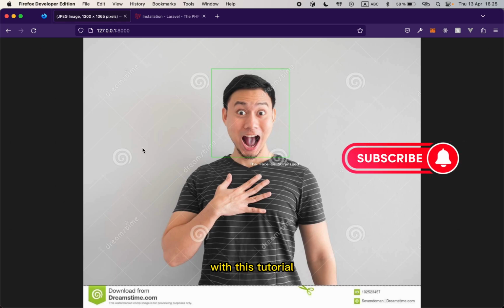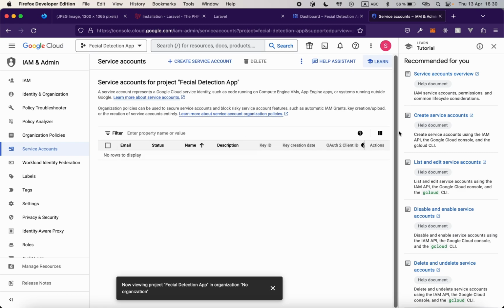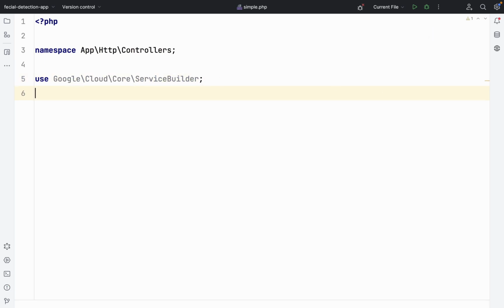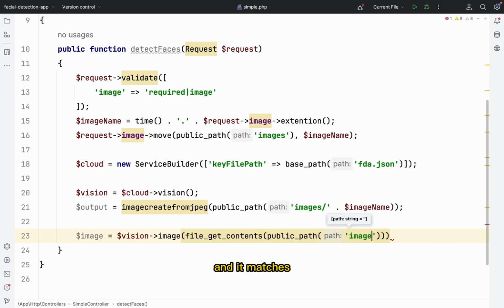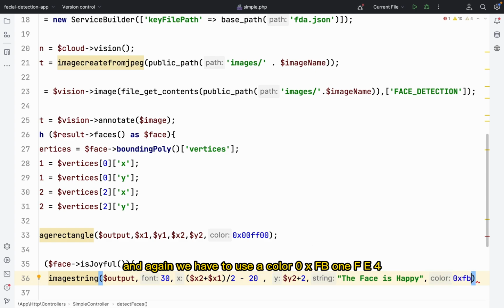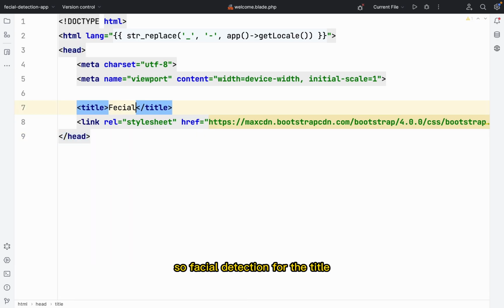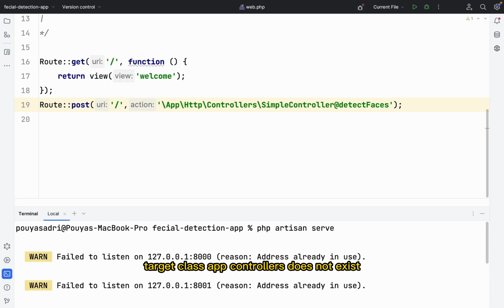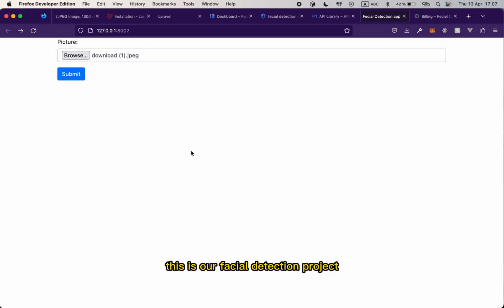Learn How to Easily Implement Google Cloud API Facial Detection in Laravel Step-by-Step Guide|#2023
In this tutorial, you'll learn how to implement Google Cloud API Facial Detection in Laravel with ease. With step-by-step guidance, you'll be able to seamlessly integrate this powerful API into your Laravel app, enabling you to detect faces in images and unlock a world of possibilities.

Whether you're a beginner or an experienced Laravel developer, this tutorial is designed to be easy to follow and will help you take your app to the next level. So why wait? Start implementing Google Cloud API Facial Detection in Laravel today!

For more tips, tricks, and tutorials on web development, be sure to check out my Stay ahead of the curve and never stop learning!